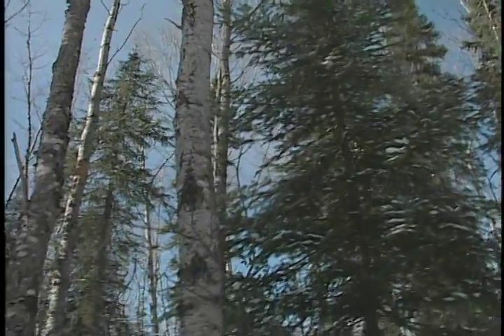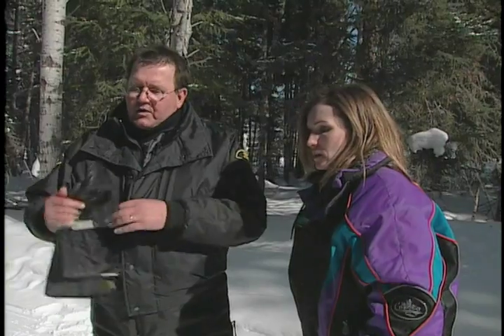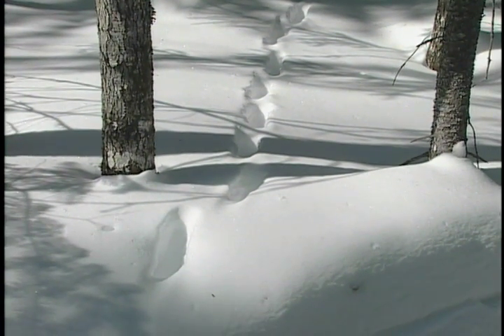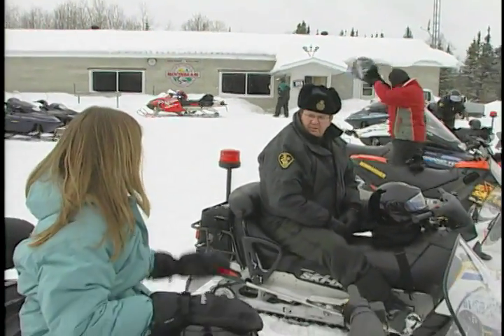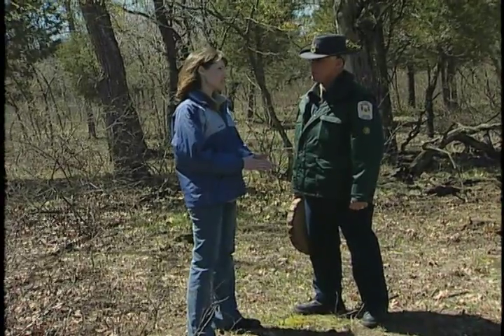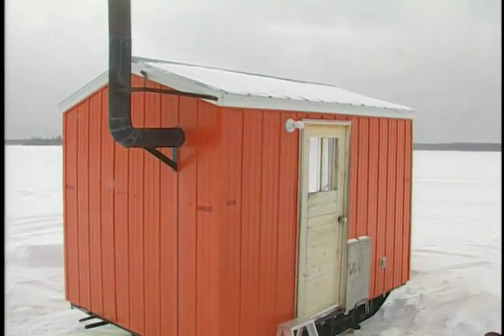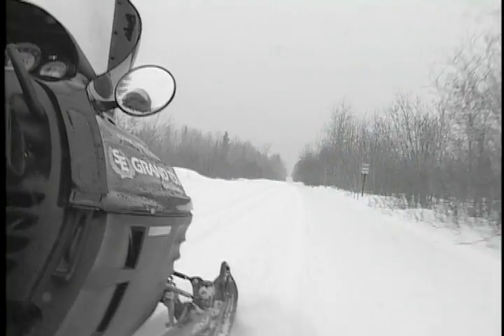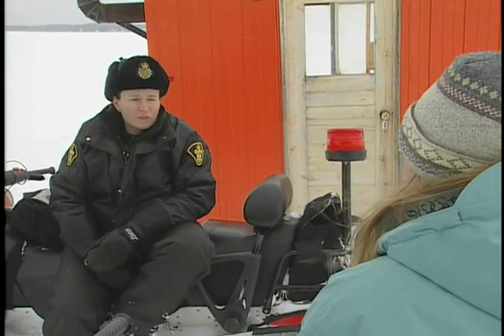Winter Adventures - The Great Outdoorsman TGO 11 07 02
WINTER IS THE PERFECT TIME TO GET OUT THERE AND HAVE SOME FUN.
ROB AND TRACIE HOP ONTO SOME SLEDS IN NORTHERN ONTARIO AND GO FOR A RIDE ON THE GROOMED TRAILS NEAR KAPUSKASING.  AFTER THAT WE'LL HEAD TO HALIBURTON, ONTARIO TO TRY A DISTINCTLY SCANDINAVIAN WINTER ACTIVITY, SKIJORING.

IT COMBINES CROSS-COUNTRY SKIING WITH DOG SLEDDING. IT'S HORSE POWER VERSUS CANINE POWER, ON THE GREAT OUTDOORSMAN.

- episode TGO 11 07 part 2 of 4